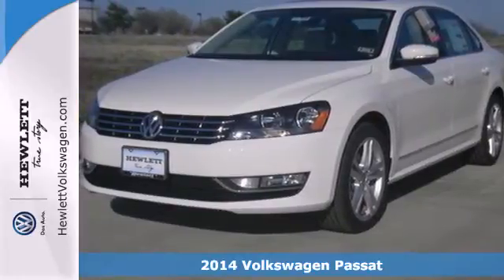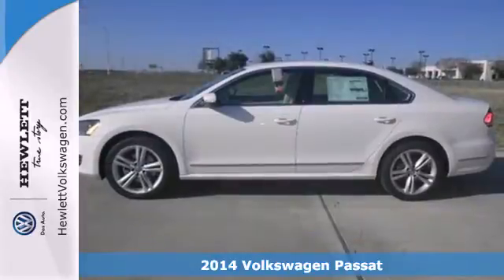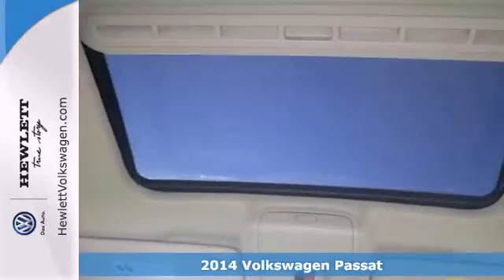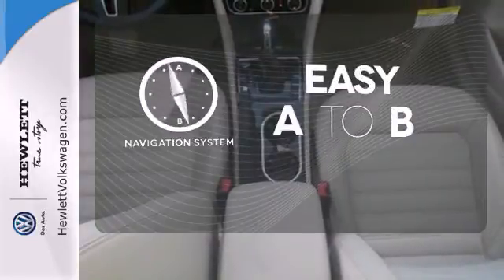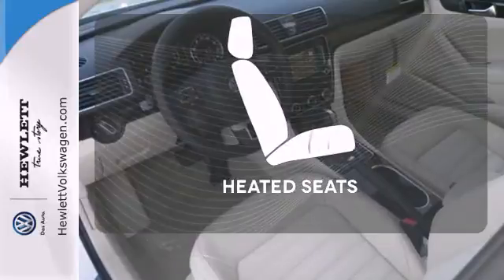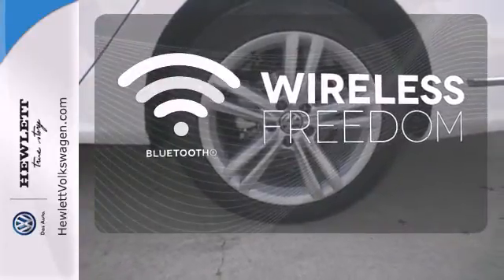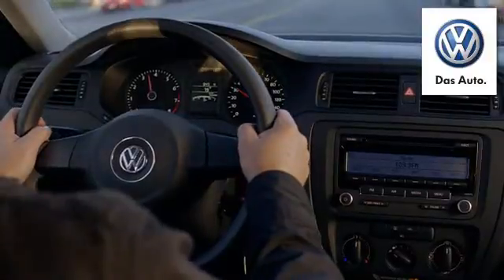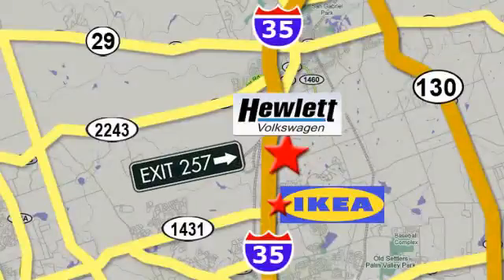2014 Volkswagen Passat Austin Round-Rock Georgetown, TX V14575 - SOLD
Year: 2014
Make: Volkswagen
Model: Passat
Trim: 2.0L TDI SEL Premium
Engine: 2.0L 4 cyls Diesel
Transmission: Automatic 6-Speed
Color: Candy White
Interior: Cornsilk Beige
Stock #: V14575

Address:
7951 Hewlett Loop Road